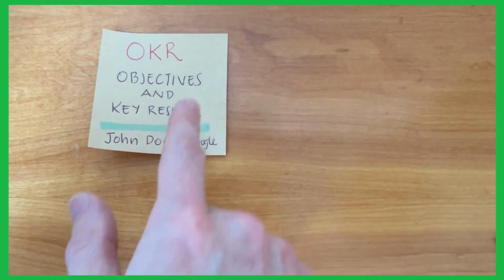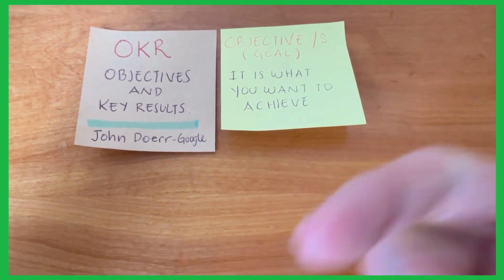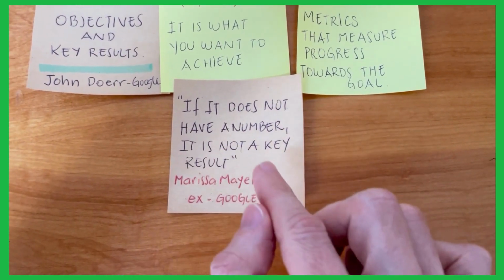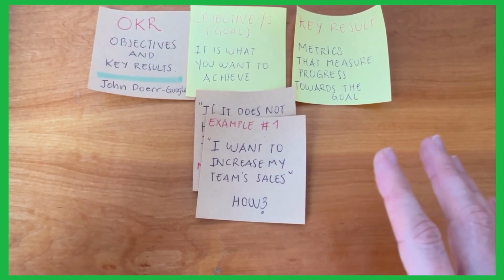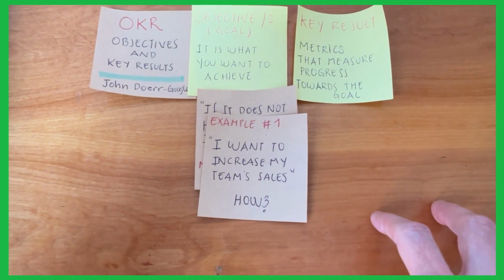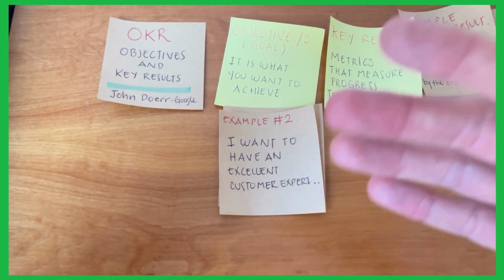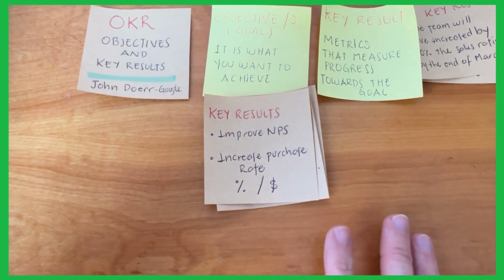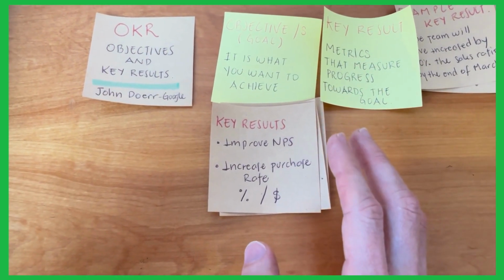What is an OKR? Easy to understand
In this video I explain, what OKR are, and how you use it for your business, project, etc. with a few examples.